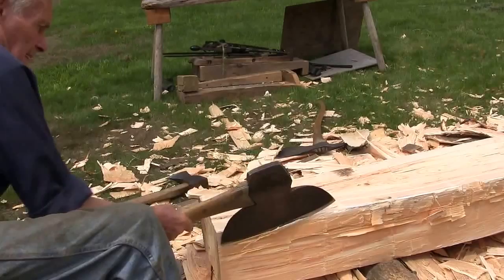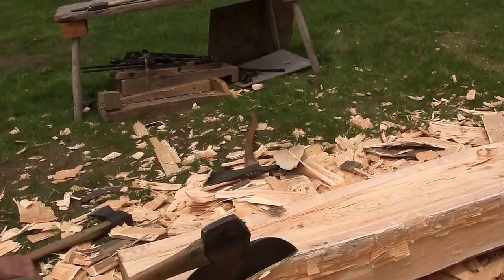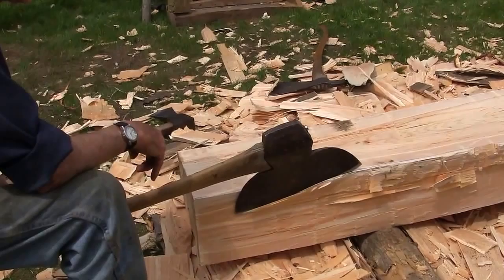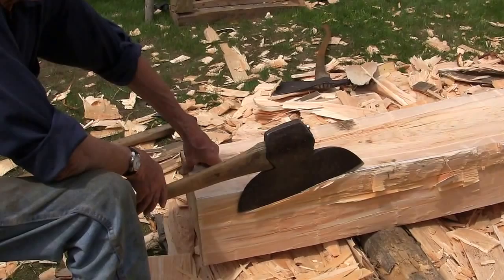Hand Hewing a log with John Foreman.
John Foreman is an expert at hand hewing. He uses three types of axe: a chopping axe, a scoring axe and a broad axe. From north Hastings, John builds log homes, sells hand hewn logs, gives demonstrations and runs workshops. He is also a well-known fiddle player.  To contact John Foreman  go to handhewing.com.
 The demonstration shown in this video was at Forestry Day 2014  at O'Hara Mill Homestead run buy the Bancroft and Area Forest Industry Association for Grade Seven and Grade Eight student.